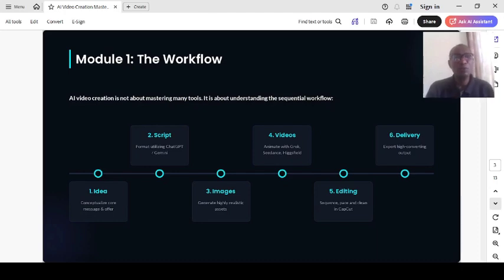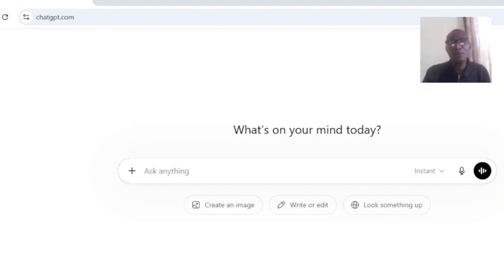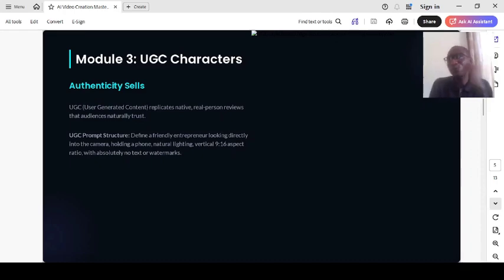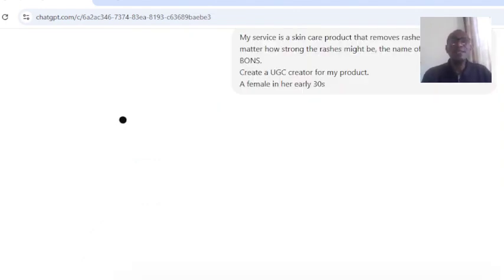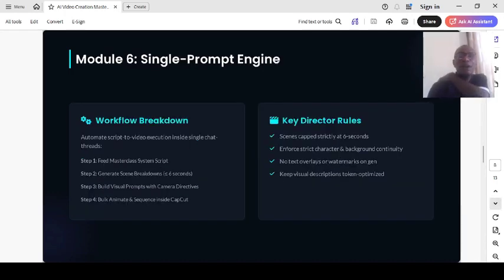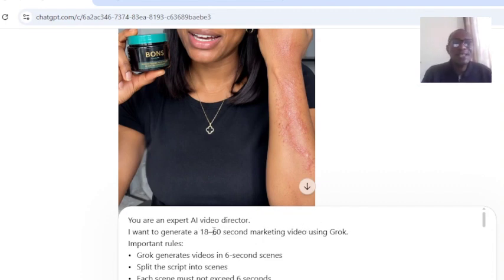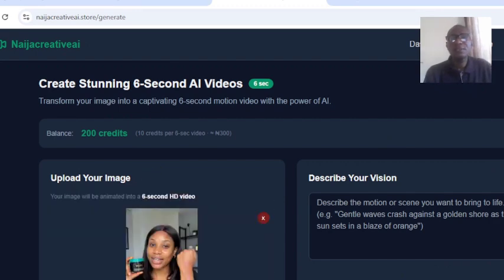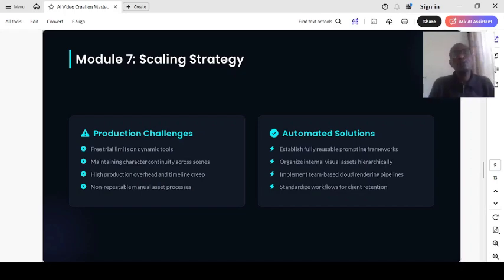AI Video Creation Masterclass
# Create Professional AI Videos That Look Like They Cost Thousands

The challenge is that traditional video production can be expensive, slow, and difficult to scale.

In this free training, I'll show you how to create realistic AI videos, UGC-style videos, talking videos, and short-form marketing content using a practical workflow that anyone can learn.

Whether you're a:
✅ Business Owner
✅ E-commerce Vendor
✅ Social Media Manager
✅ Freelancer
✅ Agency Owner
✅ YouTube or TikTok Creator

This training will help you understand how professional AI videos are created from idea to finished video.
• Creating realistic AI characters
• Generating UGC-style videos
• Turning images into videos
• Creating talking videos
• Writing effective AI video prompts
• Structuring marketing videos that keep attention
• Editing and delivering videos using CapCut
• Producing client-ready AI videos

## Useful Resources Mentioned During The Training
### AI Video Creation Platform

AI Video Growth Course
Learn how to create realistic AI videos that help your business attract attention, build trust, and generate opportunities.

IbukunOluwa Lawal is an AI automation specialist and systems builder who helps businesses improve results through practical technology solutions, automation, and AI-powered workflows.

• AI
• Automation
• Business Systems
• Marketing
• Digital Growth